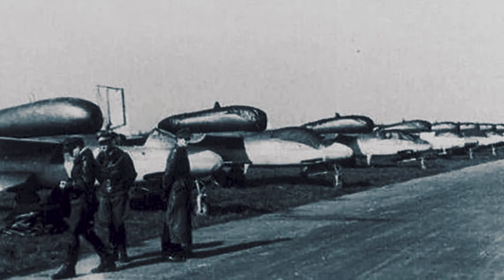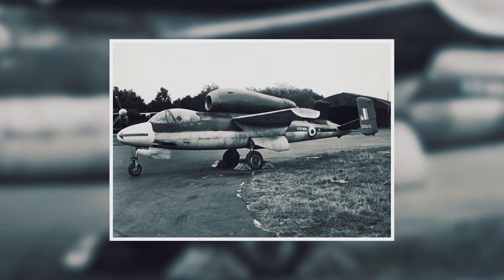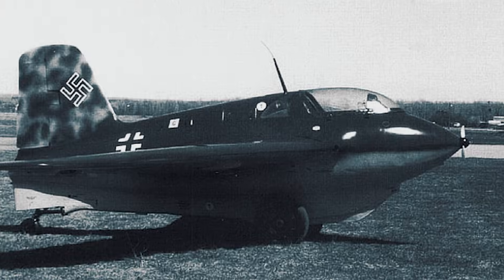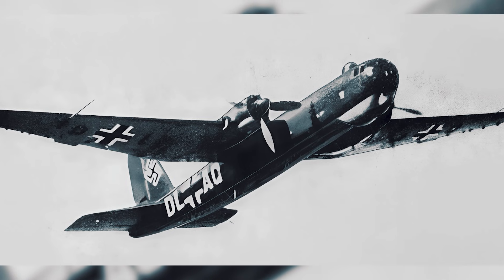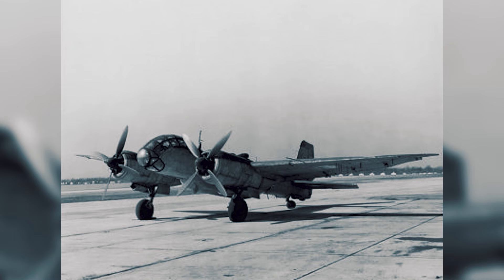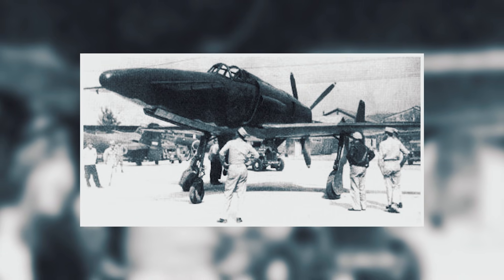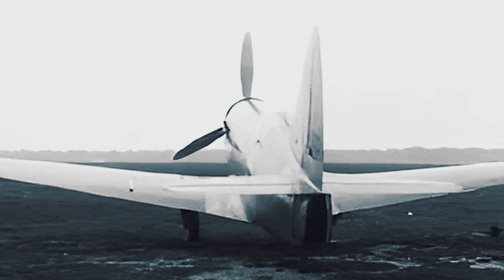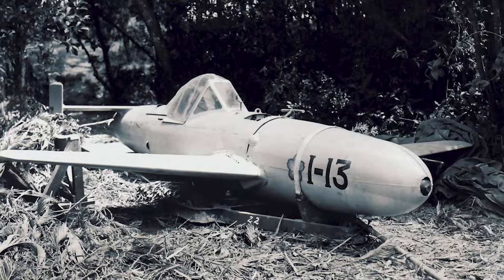10 Brilliant WWII Aircraft That Lost to Maintenance & Logistics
10 Brilliant WWII Aircraft That Lost to Maintenance & Logistics
On paper, these WWII warplanes were unbeatable: jets, rockets, and radical designs that promised a new age. In reality, maintenance and logistics killed their momentum. From the Me 262’s fragile turbojets to the Me 163’s demanding rocket systems, these aircraft weren’t defeated in dogfights, they were defeated on the ground. We break down the genius, the headaches, and the uptime problem that kept them from changing history. It proves a harsh truth: speed means nothing without parts, people. Featuring the He 162, Do 335, Ju 388, Ho 229, and Shinden.